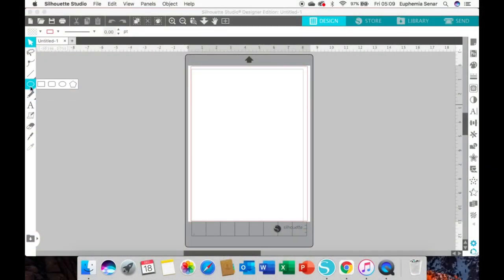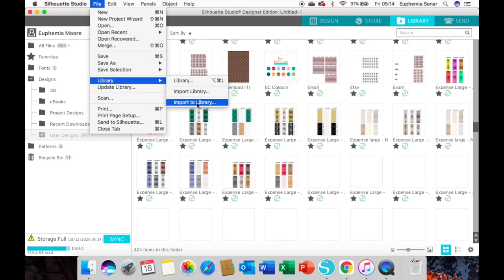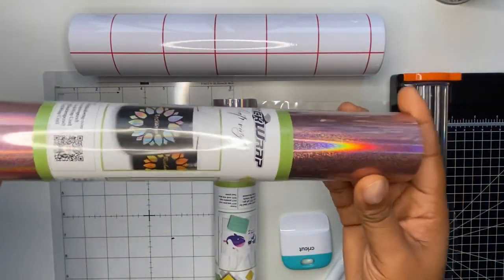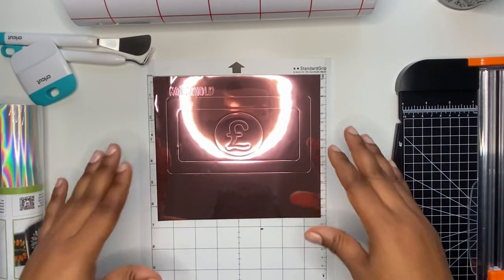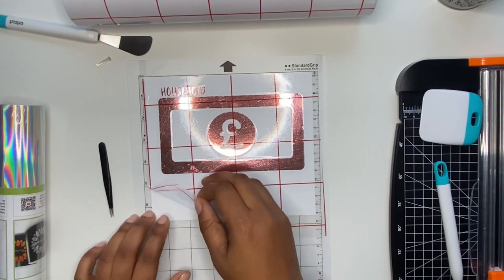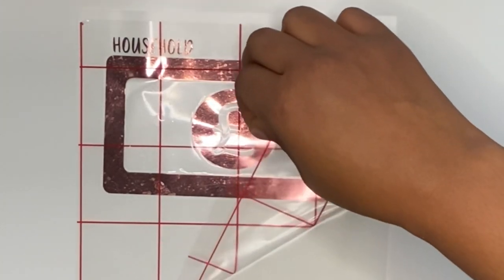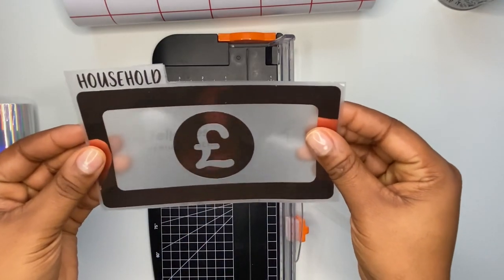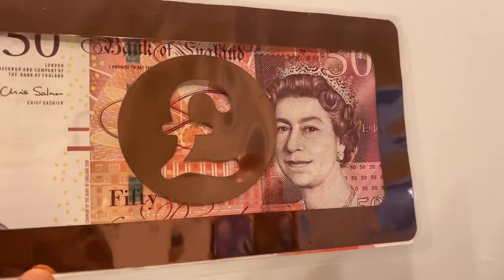VLOGMAS DAY 9 | How to make CLEAR VINYL Cash Envelopes | Etsy Sticker Shop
Today is day 9 of VLOGMAS and I will be sharing with you how to make clear vinyl cash envelopes.
This is the video that I was searching for when I decided to make these for my shop.
Your welcome and ENJOY!
XOXO

SEND ME MAIL
MY P.O.BOX: